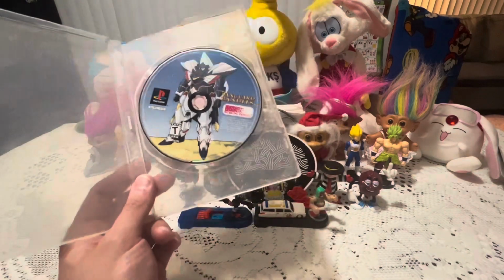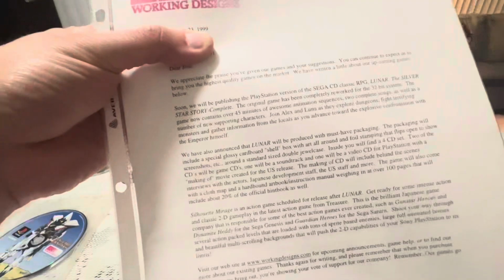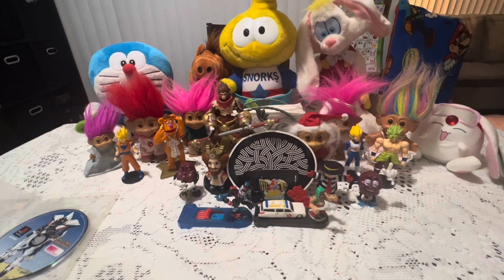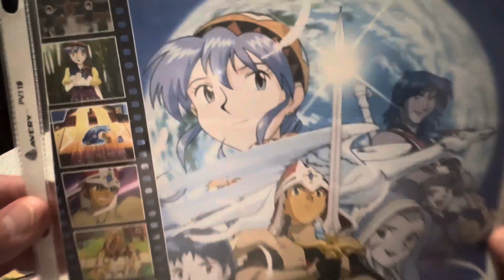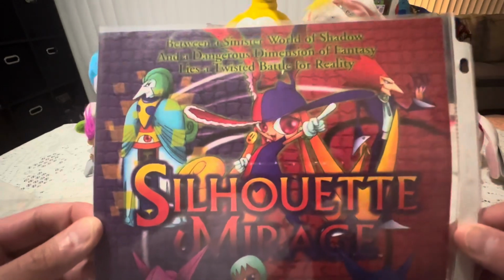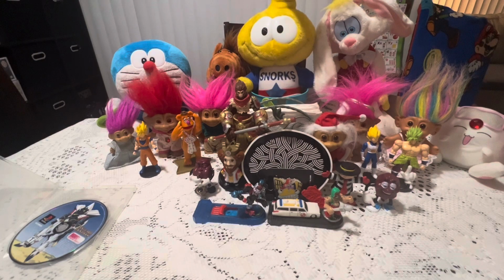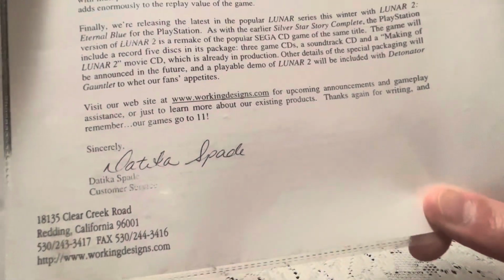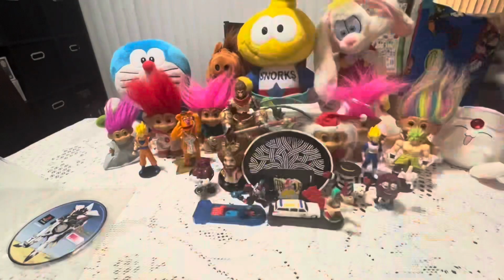Games Too Expensive To Own #43: PS1 Vanguard Bandits Game Review!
How’s it going?? Today, I will be reviewing a game that’s too expensive to own, and a nostalgic one of mine,  Vanguard Bandits for the PS 1! This game was developed by Working Designs in the year 2000. A strategy RPG, you play as Bastion who controls an ATAC (a mech-style armor) out to save the continent of Eptina. Come and take a look as I give my opinions about this game and share my experiences.

Video: c2023 Jose Erik Gonzalez
Filmed By: Jose Erik Gonzalez
Edited By: Jose Erik Gonzalez